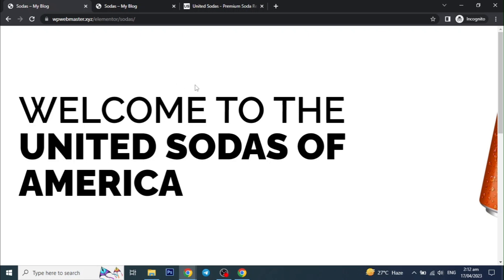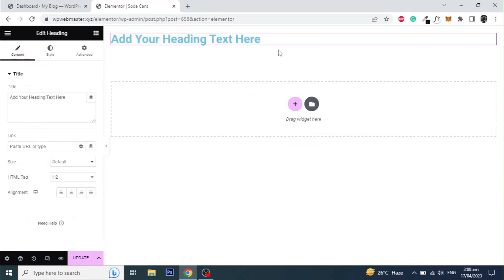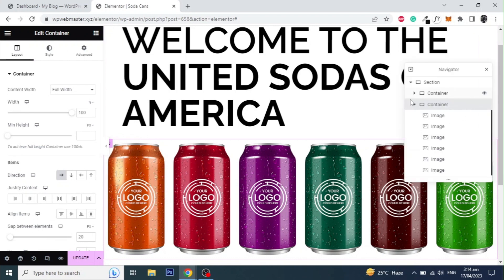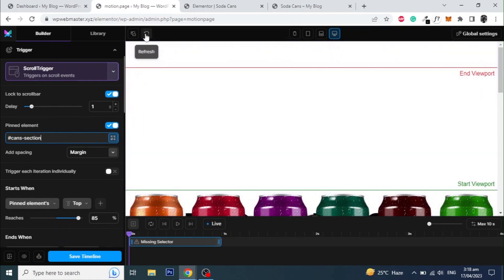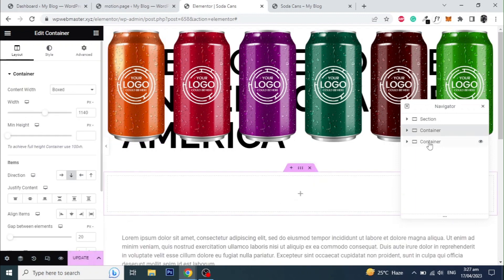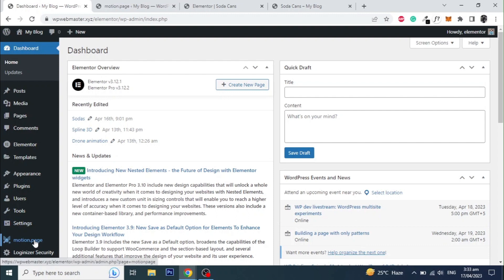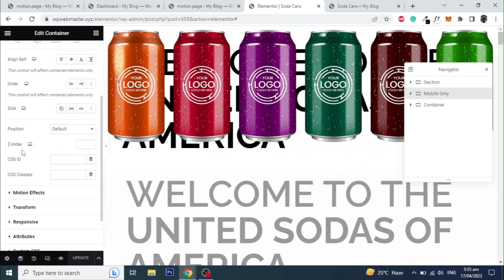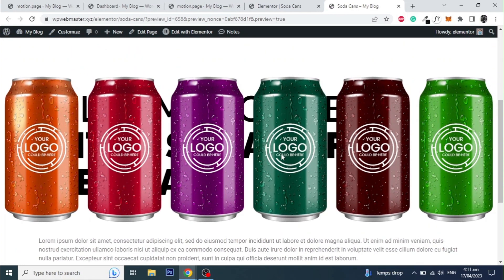Advance Scroll Animations in WordPress using Elementor + Motion Page | No Coding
Hello Everyone,
In this video tutorial, I will show How to make Advance Scroll Animations based on GSAP (Greensock Animation Platform) in WordPress using a Plugin called Motion Page without using any code at all, I will be using Elementor Page Builder in this Tutorial but the process is the same for any other page builder out there like, Bricks Builder or Oxygen Builder as well, if you have any questions then you can ask in the Comment section below.